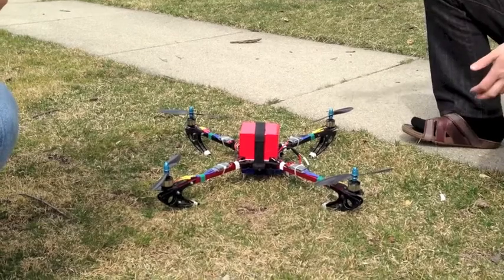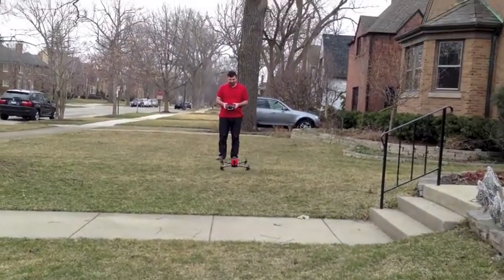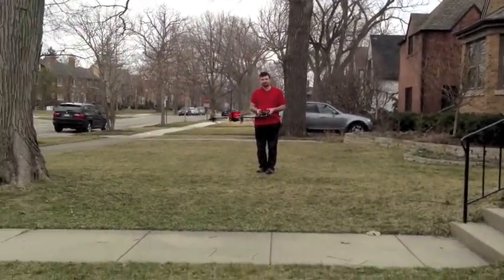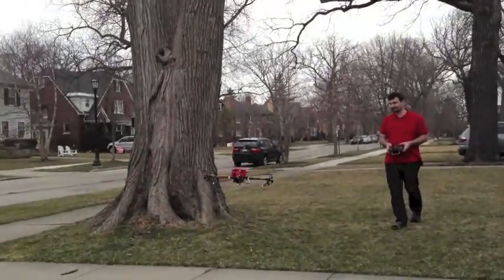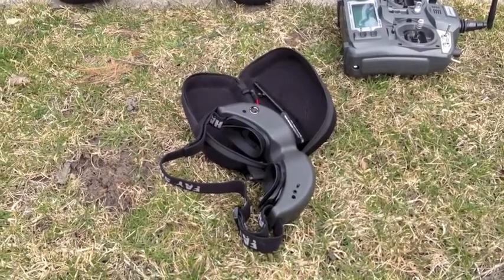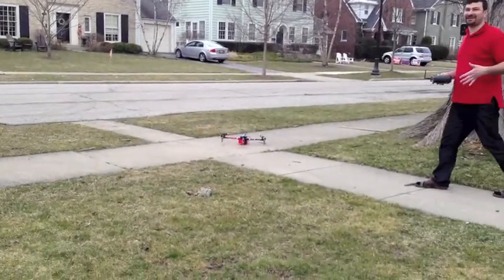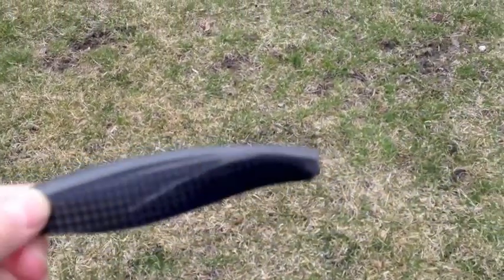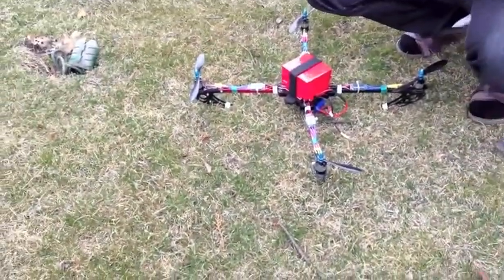CRAZY FLYING THING!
a weird dragonfire drone like thingy that can fly